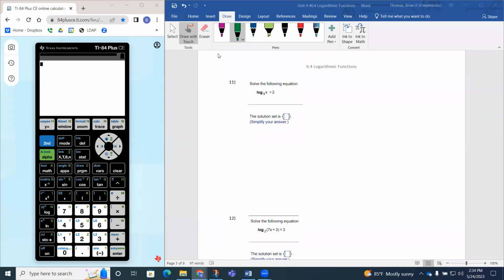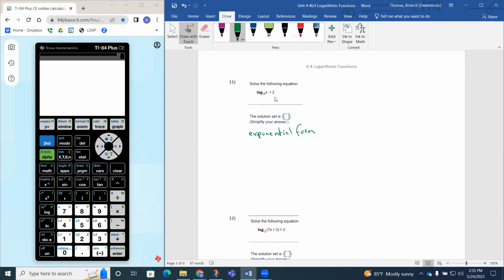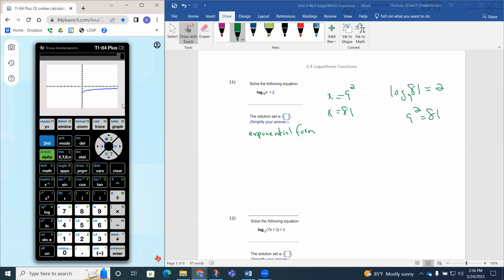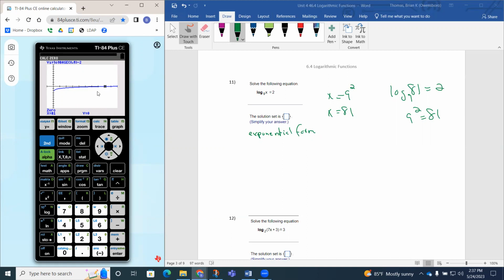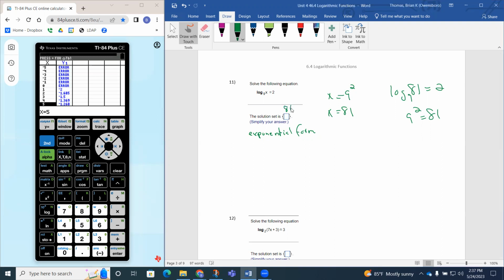U4 6.4 Question 11